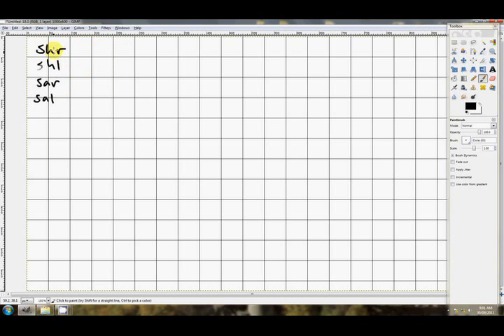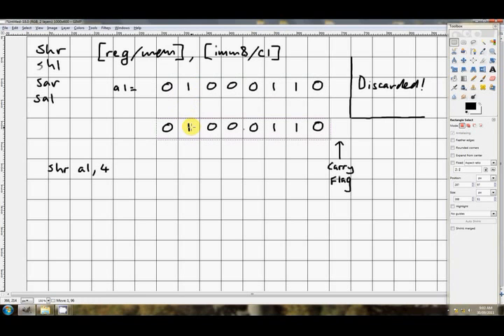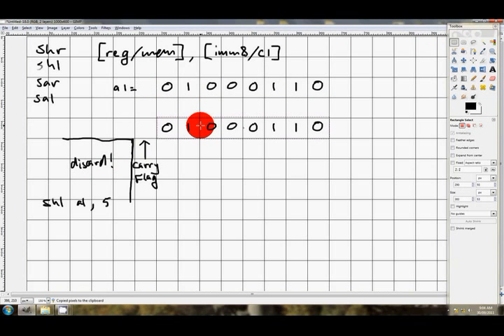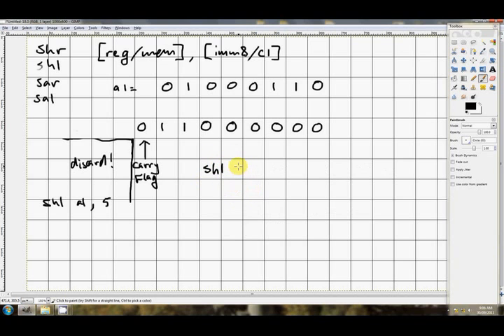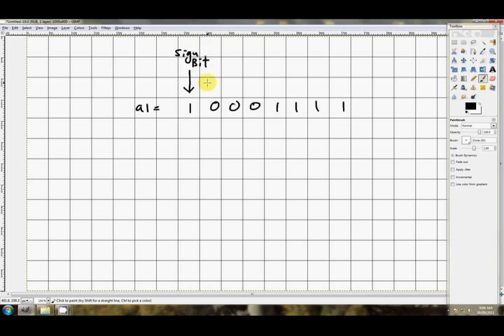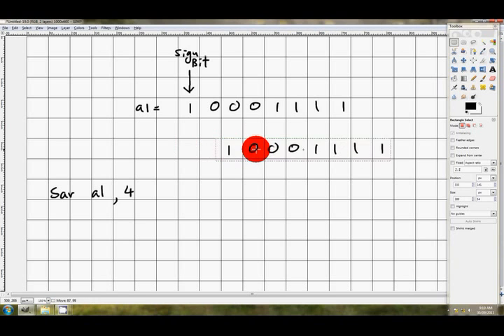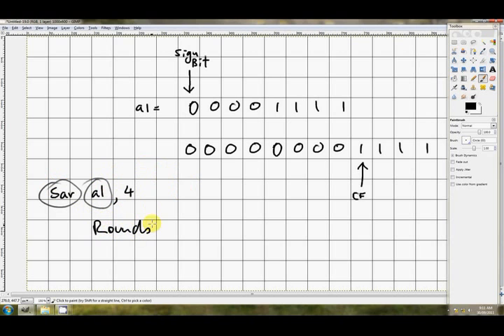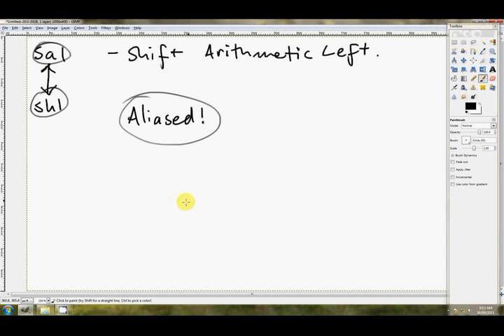x64 Assembly Tutorial 15: Shift Right and Left Instrictions SHL, SHR, SAL and SAR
In this, the 15th, tutorial we'll look at four shift instructions. Computers are able to shift the bits of a register or memory left or right. This results in multiplying or dividing by a power of 2. The shifts are much faster than the divide and multiply instructions so if you can get away with it's usually better to shift then divide or multiply.

You can replace a multiply by a series of shifts and adds as well, you don't have to use shifts only for multiplying by powers of 2.

Care must be taken with signed numbers since if the number is negative it's better to use SAR, Shift Arithmetic Right, to divide. Also note that the answer is not the same as the IDiv instruction would produce but is often 1 less. The problem does not come about if you shift left so the SAL and SHL instructions are aliased. It also doesn't come about if the operand being shifted in positive.

I also want to mention that there is a special form for each of these instructions. If the Immediate second operand happens to be exactly 1, then not only is the Carry Flag set as per usual but the various shifts also set the Overflow Flag in different ways.

Note also that there is a special use here for the CL register so if you are going to need to shift in the middle of an algorithm, you might have to plan to ensure that CL is free. If you are using ECX as a counter then you might have to Push and Pop ECX to use CL in the shift. Pushing and popping uses RAM and could slow your algorithm down.